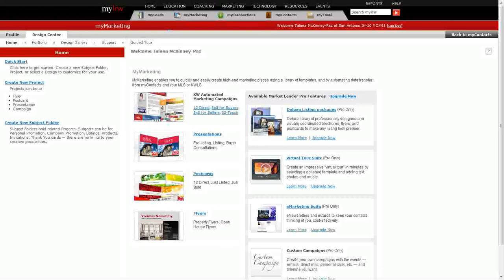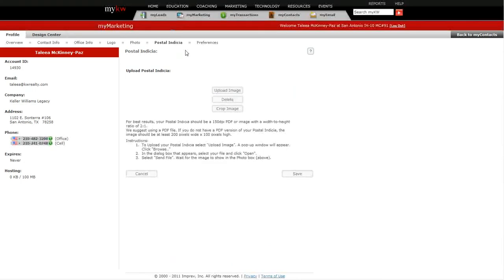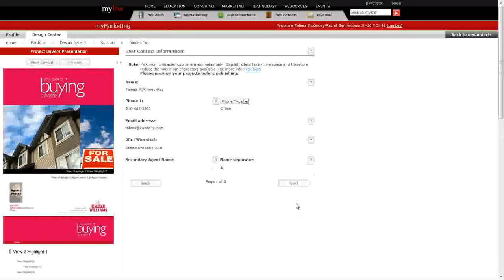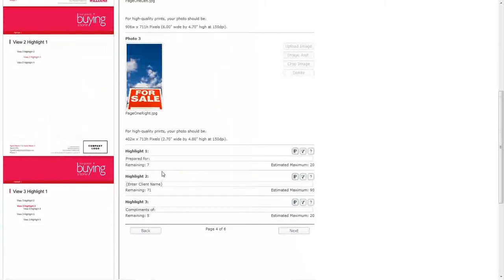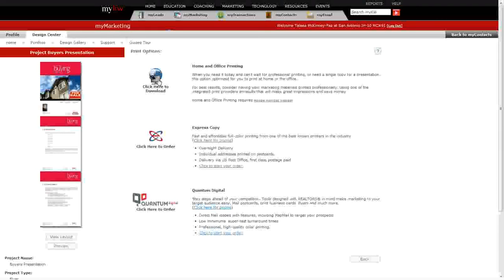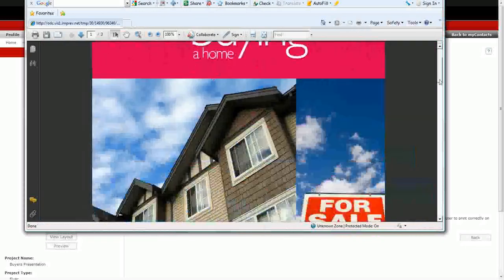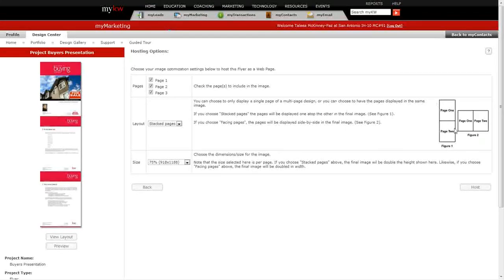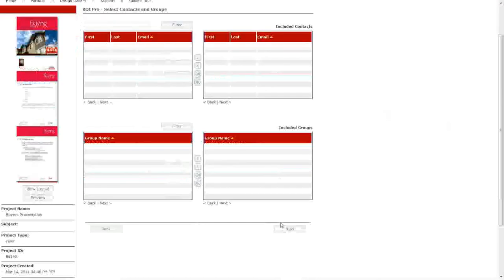eEdge Presentations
How to create presentations or any marketing materials in eEdge and then either print, email or web host them online.